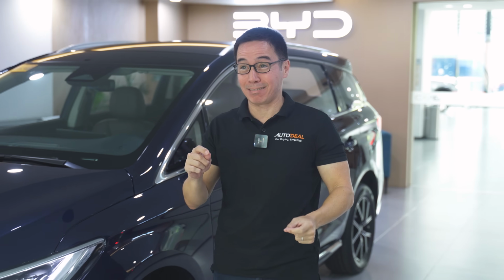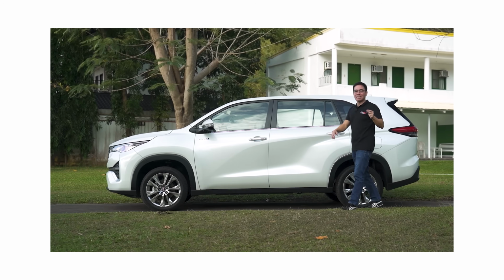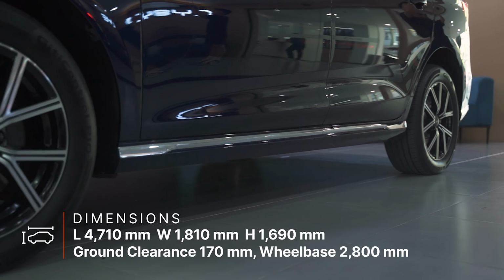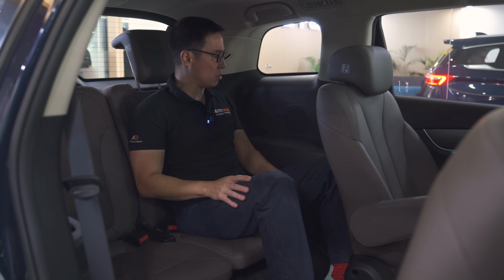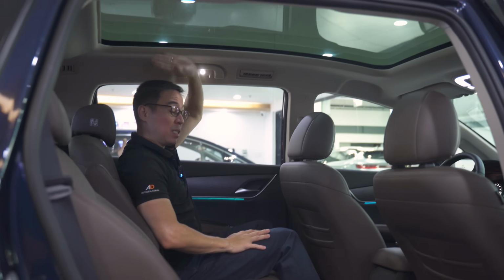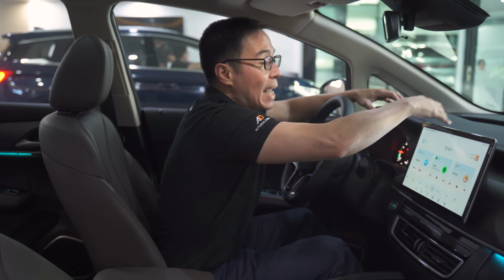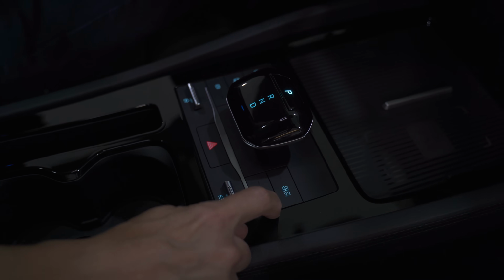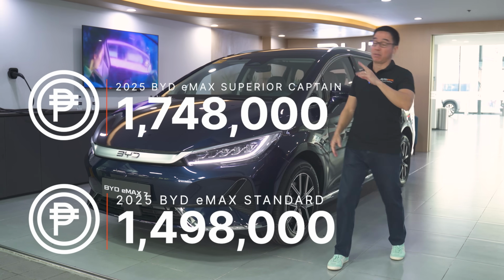2025 BYD eMAX 7 EV First Impressions | AutoDeal Walkaround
This might be a game-changing and segment-breaking unit—again. BYD is going for yet another market shaker. The BYD eMAX 7 is an MPV but it is also an EV. In terms of space, it's a six-seater for the top of the line Superior Captain trim which we have in this walkaround. Check it out here and get our first impressions.